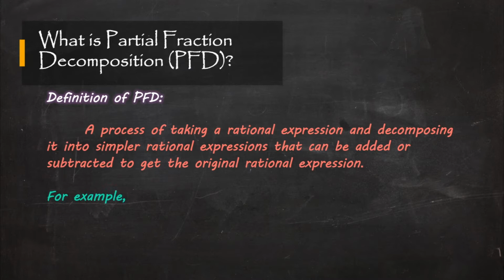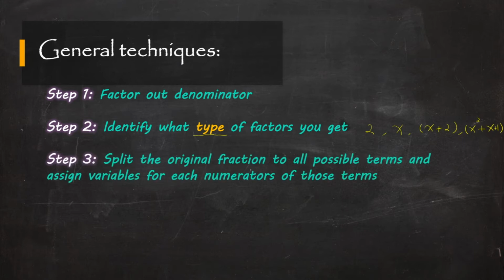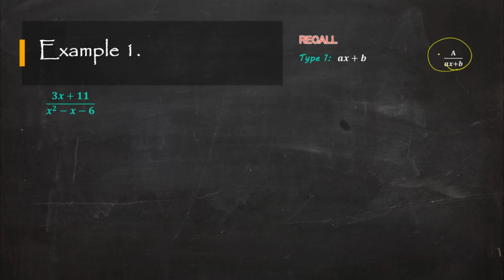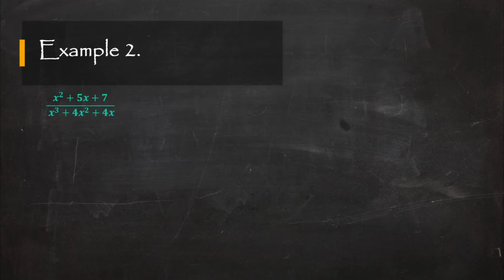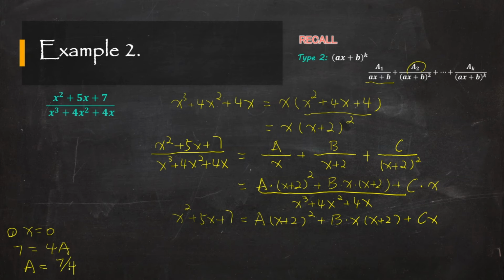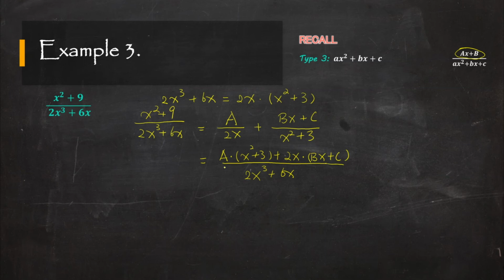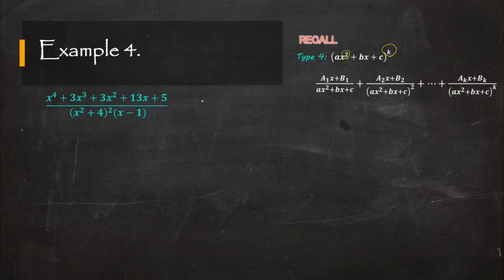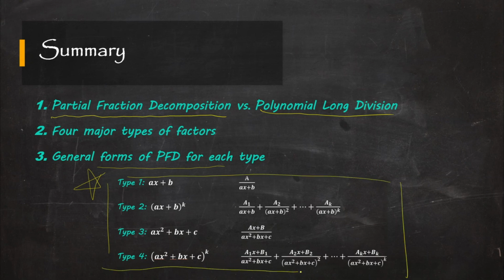How to perform Partial Fraction Decomposition? 4 COMMON Types of General Expressions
Hey guys, PDF is a quite useful technique when solving integration of a complicated fraction expression. It can be used for splitting a complicated expression into simpler ones. I hope this video would help you build up a better understanding of inverse functions. .